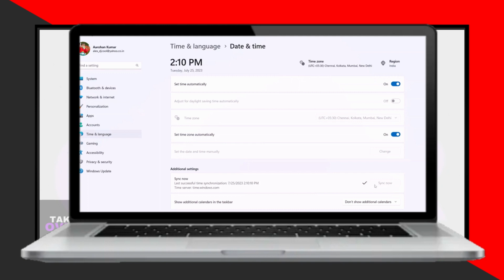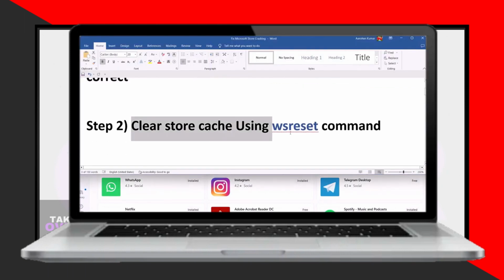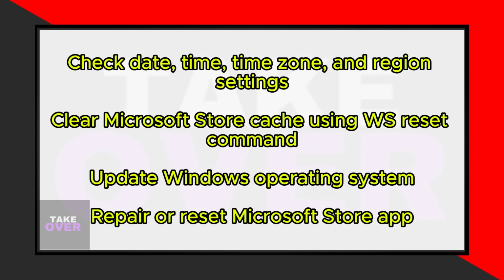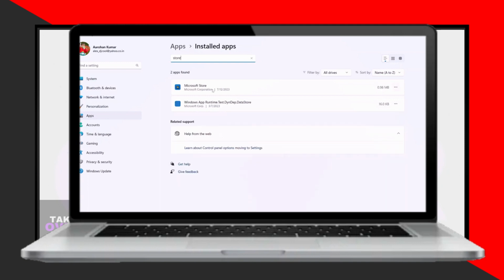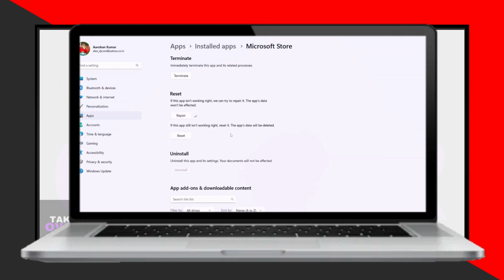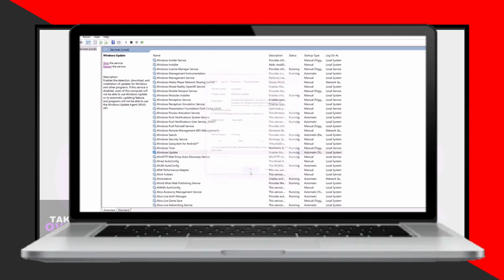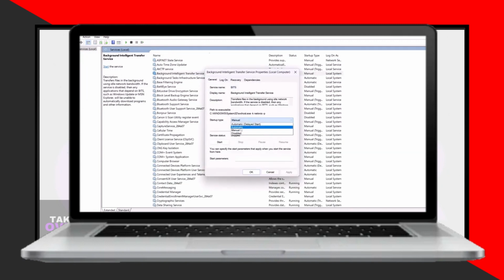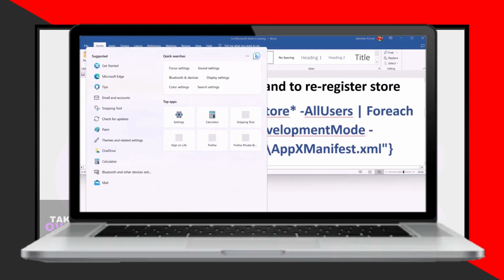Fix Microsoft Store White Blank Screen When Trying To Login To Microsoft Store On Windows 11/10 PC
Fix Can't Sign In In To Microsoft Store Because of white blank screen On Windows 11/10 PC
Step 1) Make Sure Date, Time, Time Zone and Region is correct

sfc /scannow
Step 11) Reset Windows 11/10 (Create a backup first as it may result in data loss)